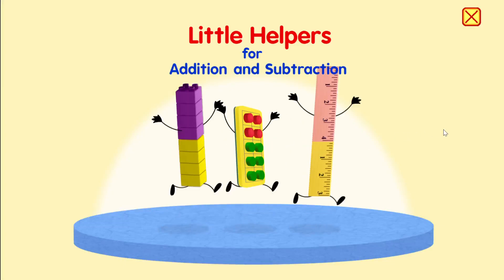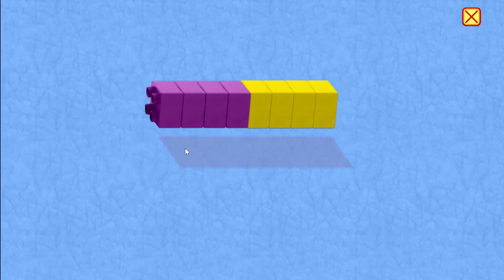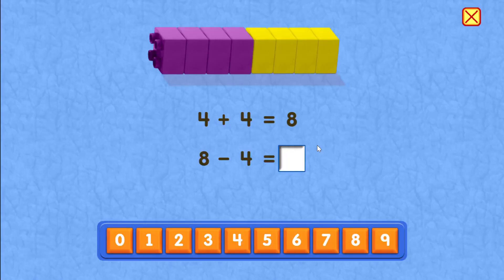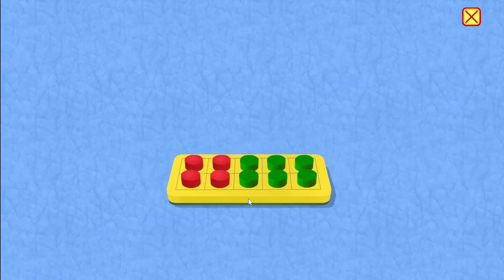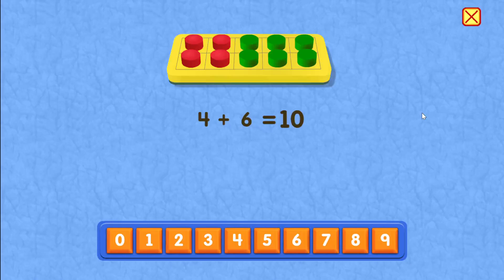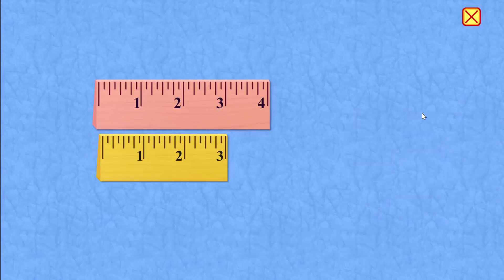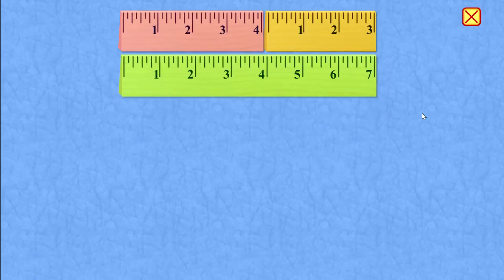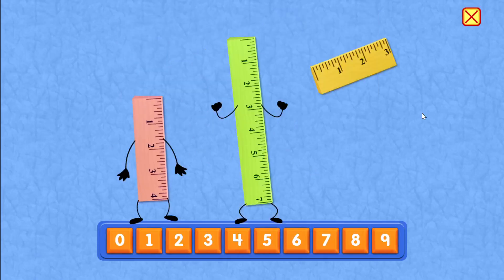Starfall grade 1 math, Math Helpers